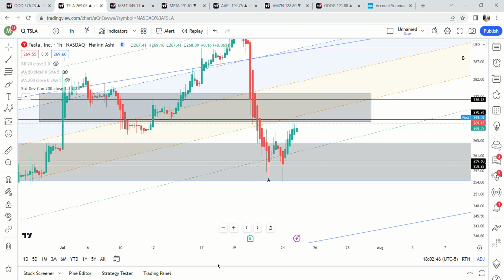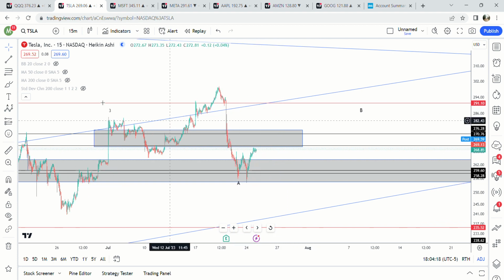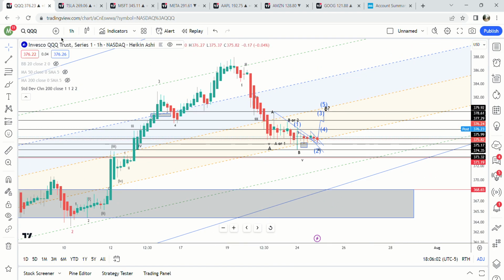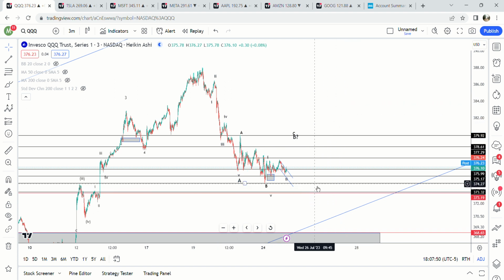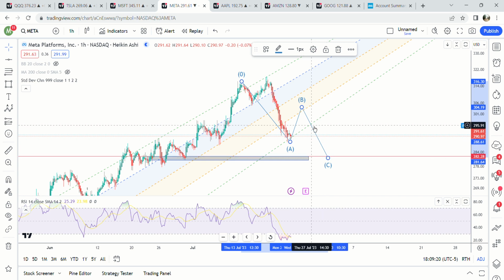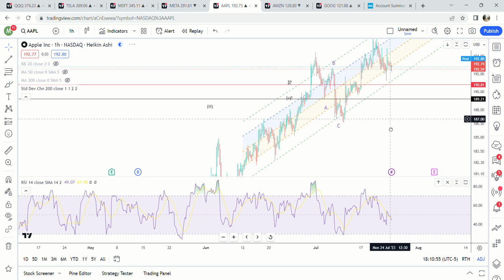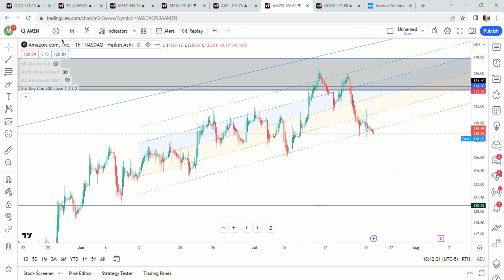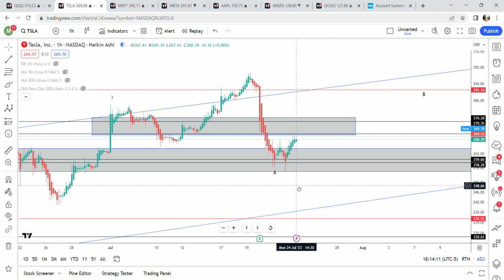Market Update 7/24 | Adding Standard Deviations For TA | QQQ Gap Up Tomorrow? |$TSLA Update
Key Takeaways
$QQQ
- Pretty choppy day overall. In the video I explained that it looks like the chart is setting up for a move higher tomorrow going into Microsoft and META earnings.  It appears we are in wave 2 of the C wave that could take it up to 380 and potentially all the way to 383. Invalidation for this move is below $374.35.
$TSLA
- Today's move worked out exactly as planned.  I expect this trend to continue most likely considering that the B wave just started and QQQ is likely going higher.  The 1.23 fib of AB is sitting at 272 and 276 is the 1.61 fib.  A probably path is hitting 276 and then chopping down.  Overall I expect this move to last for a couple of weeks.  Trend chop and up.
$MSFT
- Using standard deviations you can see that even on the 4 hour time frame it is sitting right on the edge of -2 STD.  With earnings tomorrow I would expect a bounce and potentially a bigger bounce if earnings are positive.  It could be wave 3 of 5 tomorrow, or the B wave beginning of wave 4.
$META
- Same setup as Microsoft in that it is sitting at the edge of -2 STD on the 4 hour time frame.  Also it looks like it most likely completed an expanded flat.  I think this is a good buy going into earnings where you could potentially take profit before earnings are released.
$AMZN $GOOG $AAPL
- All very similar in that they are oversold and sitting on the edge of -2 STD.  All of these stocks look like pretty good buys going into earnings.  Will need to be reevaulated before earnings are released though depending on how hard they run.